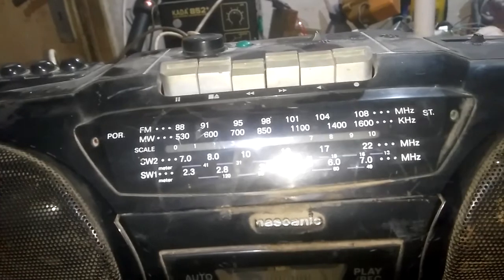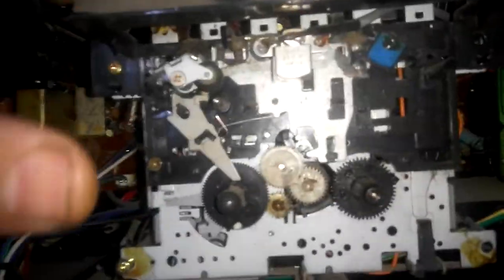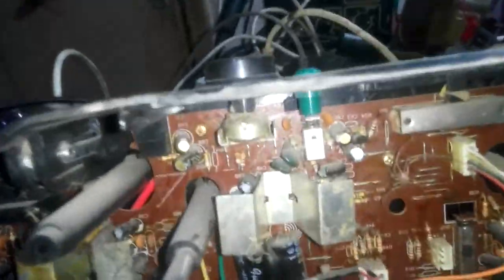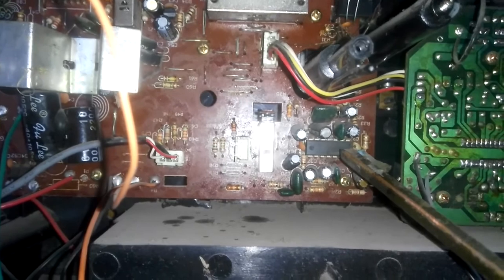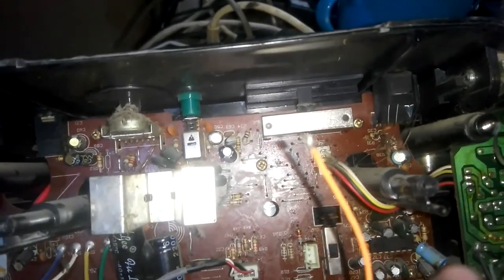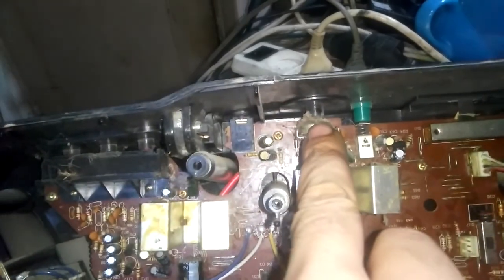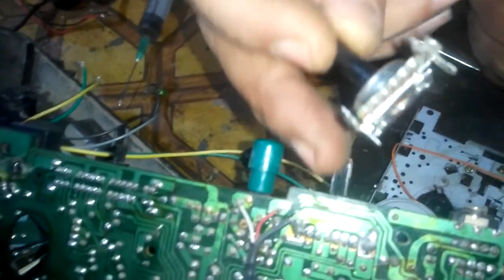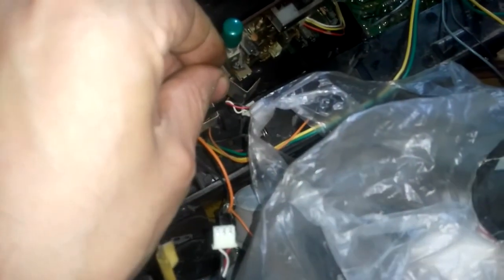Fixing and restoring a Panasonic radio Model RX FS60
Panasonic RX  FS60 Cassette recorder humming sound repair; an electronics repair course for beginners and amateurs